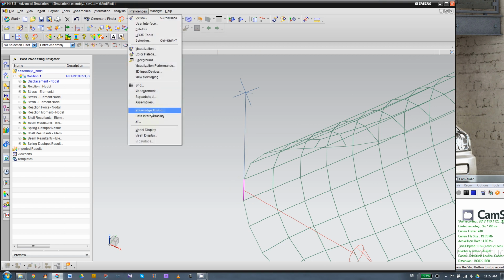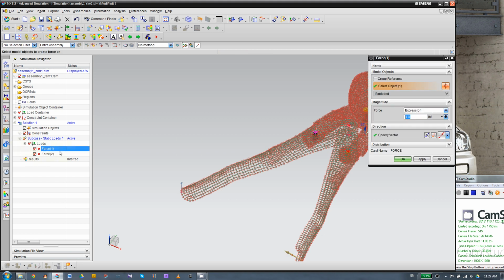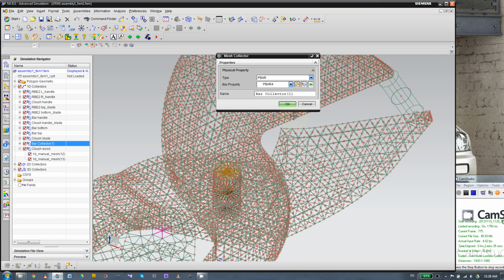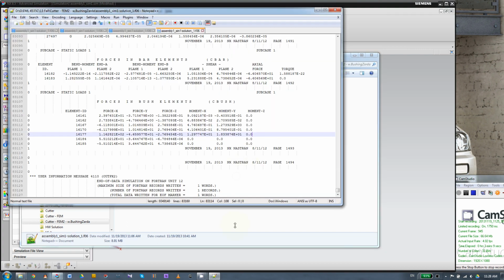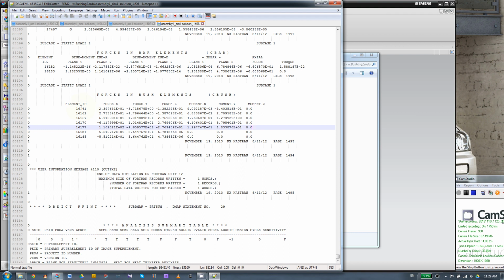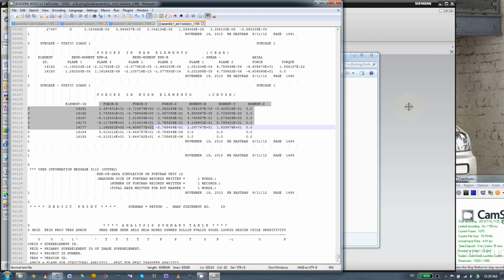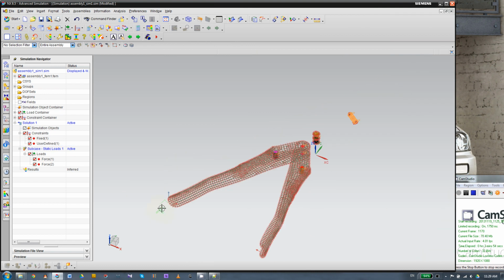[2013 Fall] Lab 10 Class_Recap 1